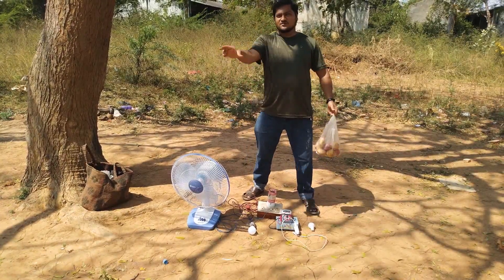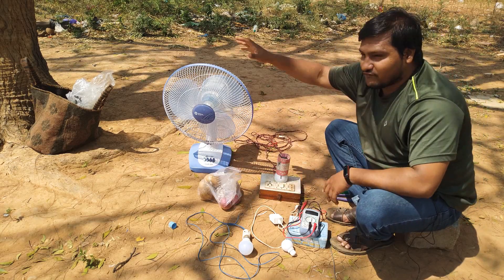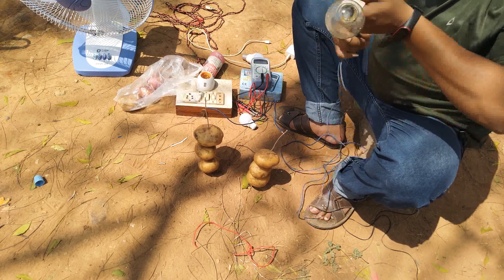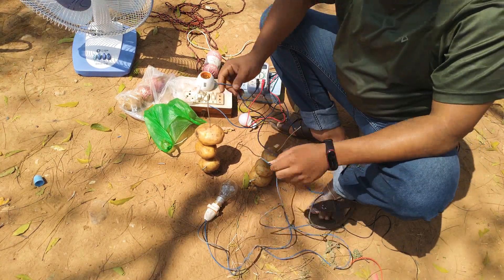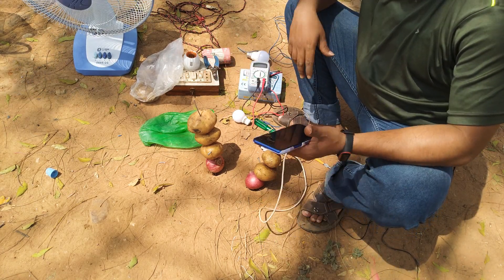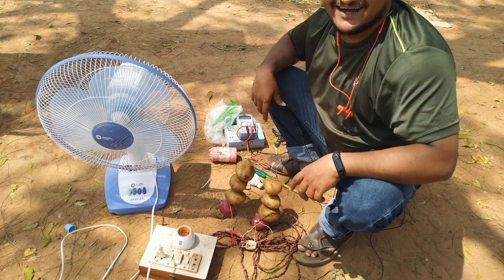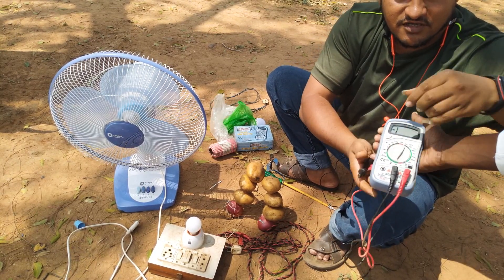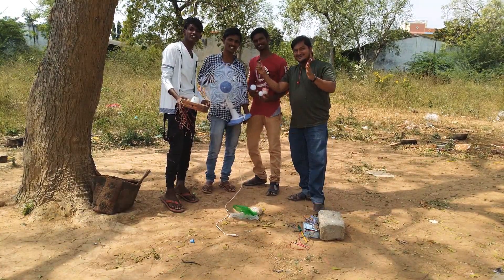Potato onion current experiment pass and fail ఉల్లిగడ్డ తో కరెంట్ వస్తుందా రాదా ఎక్స్పరిమెంట్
Potato onions vegetables current  experiment fan balupu charger all test electrical test vegetable
6 కుల గడ్డలతో కరెంట్ వస్తుందా రాదా experiment వీడియో తెలుగు
6 potato current experiment video Telugu